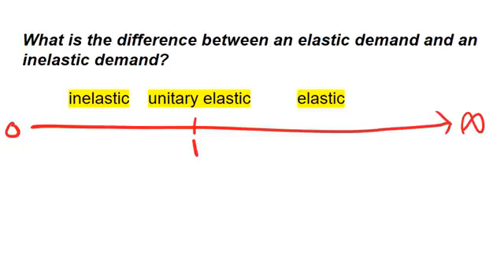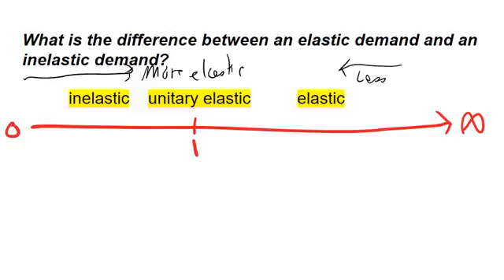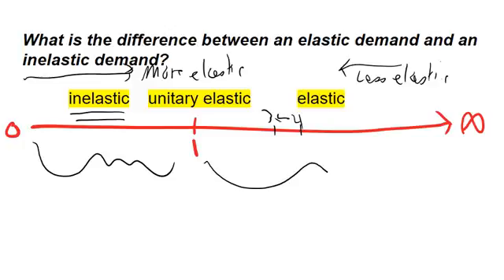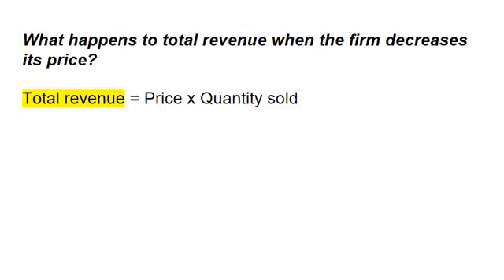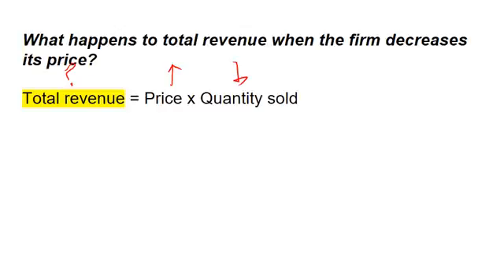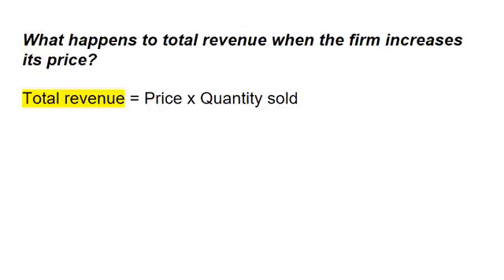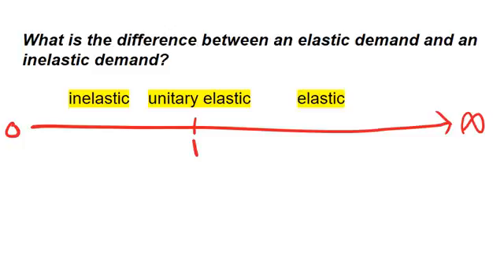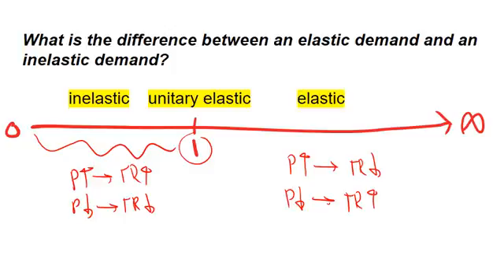L11 lec 4